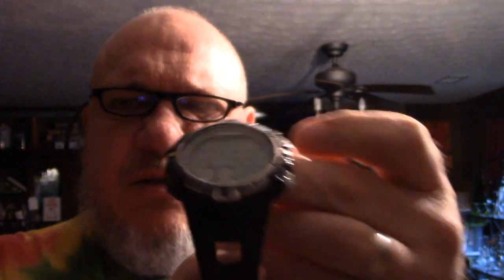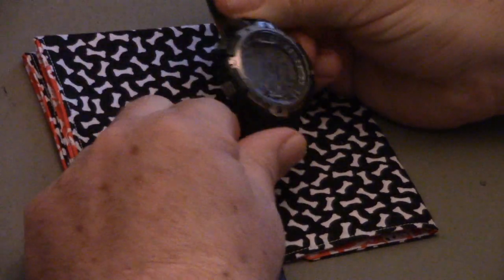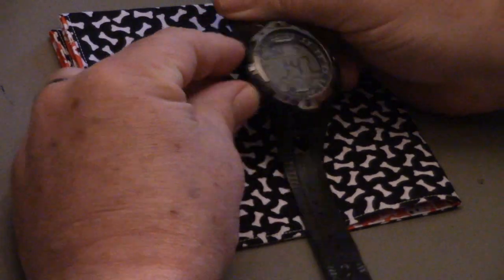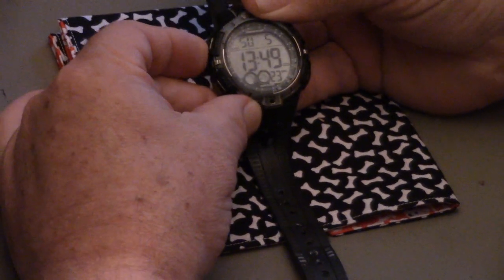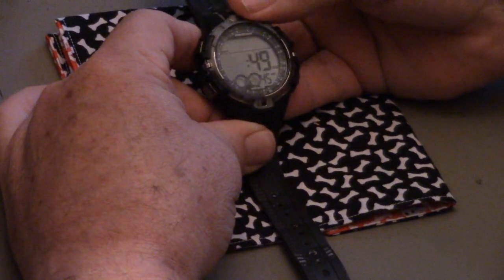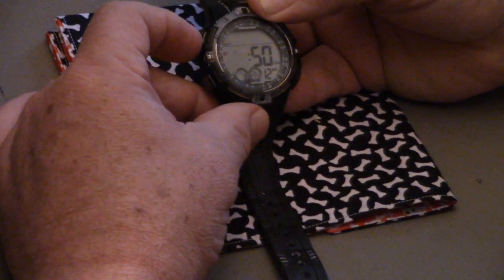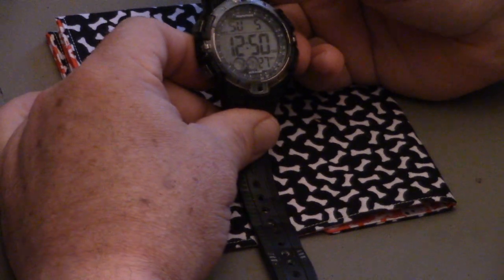Pirate Stu Shows How to Change Time on Marathon Digital Watch for Daylight Saving Time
Warning: Adult Language. Due to the Stupid Daylight Saving Time Change, Pirate Stu Shows How to Change Time on Marathon Digital Watch